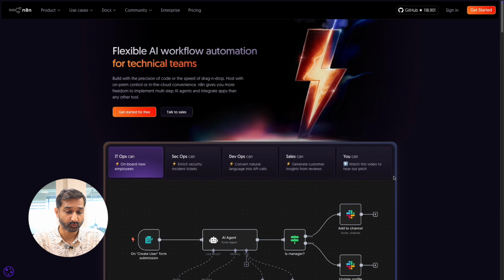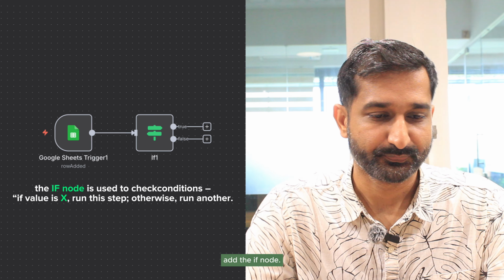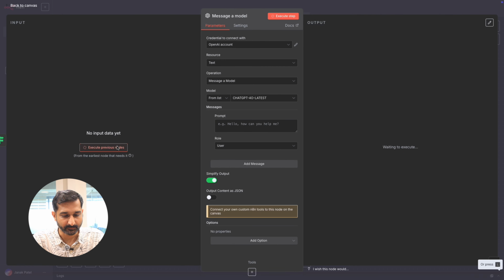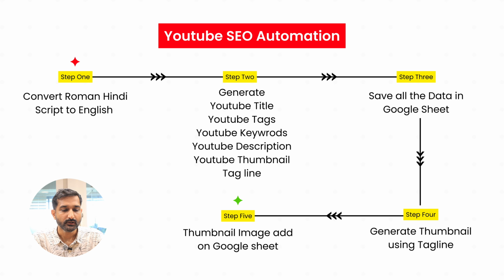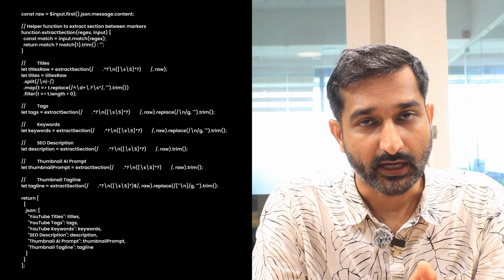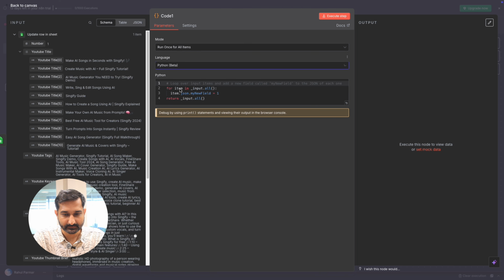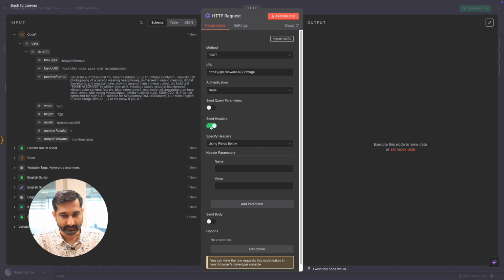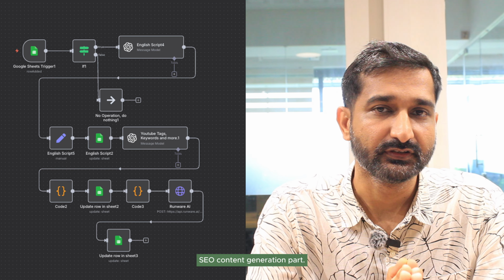Save Hours! Automate YouTube Tags, Descriptions & Thumbnails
Want to automate YouTube SEO and save hours of manual work? 🚀 In this tutorial, I’ll show you how to make custom YouTube thumbnails, automate tags, write SEO-friendly descriptions, and fully optimize your videos using N8N workflow, OpenAI, and Runware API.

⏱️ Timestamps:
0:00 – Intro
0:18 – Accessing the tool and logging in | N8N Automation
0:52 – Home dashboard overview | N8N | AI Automation
1:21 – Creating a new workflow | Youtube SEO Workflow | Youtube SEO | Youtube SEO Automation
1:44 – Step 1 Hindi Script to English | Script Translation
7:35 – Step 2 Youtube title, Youtube tag, Youtube Keyword, , Youtube Thumbnail tagline
9:46 – Step 3 Save All Data In Google Sheet | Youtube Keywords
11:53 – Step 4 Generate Thumbnail | AI thumbnail | AI Thumbnail Generator
17:25 - Outro | N8N Automation AI | AI N8N | Youtube SEO Automation tool

With this step-by-step guide, you’ll learn:✅ How to make your own YouTube thumbnails✅ How to write YouTube tags & descriptions for 2025 SEO✅ How to automate YouTube engagement and content optimization✅ How to use AI tools for YouTube SEO automation✅ How to set up N8N workflow with Google Sheets✅ How to generate thumbnails automatically with Runware API

Whether you're a beginner or pro, this YouTube SEO automation tutorial will help you rank higher, boost engagement, and grow your channel effortlessly.

📌 Topics Covered:
* How to make the best YouTube thumbnail
* How to add custom thumbnails on YouTube
* Automated YouTube tools for SEO
* YouTube tags & description automation
* AI YouTube SEO strategy (2025)
* Automate YouTube keyword generation
* OpenAI YouTube workflow setup
* Google Sheets YouTube automation
👉 Watch till the end to get the JSON template and see how to completely automate your YouTube SEO process!